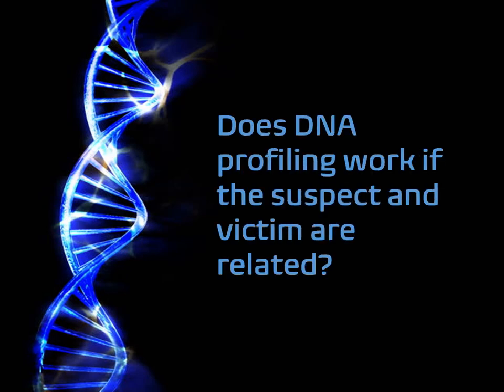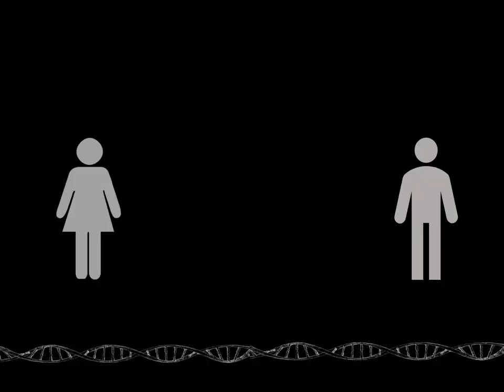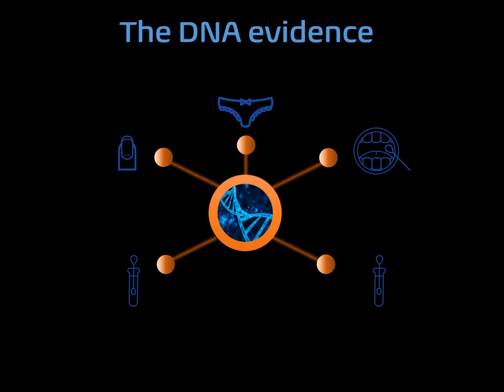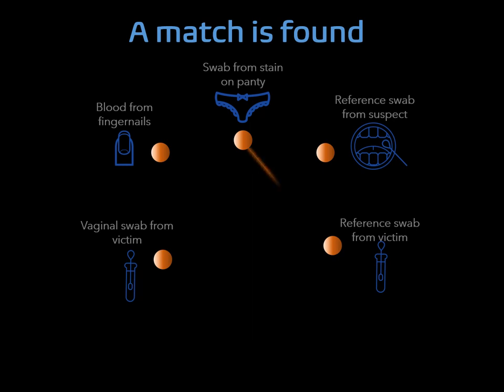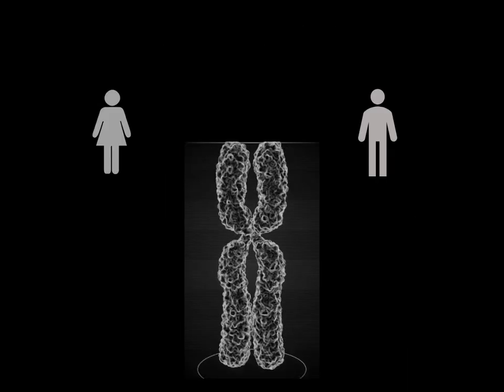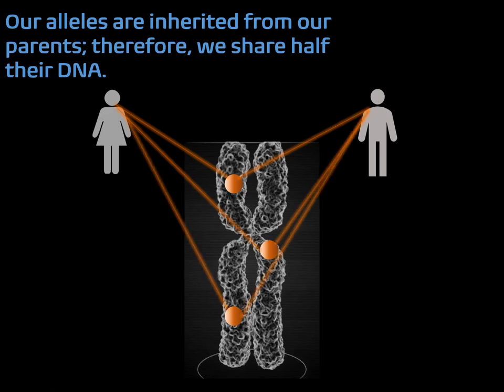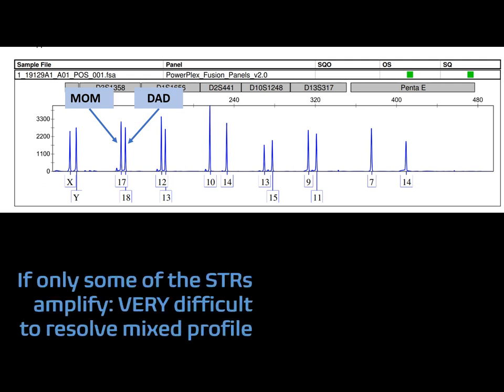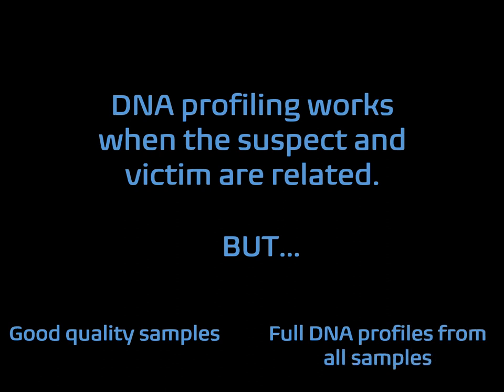Spotlight Video Does DNA profiling work if the suspect and victim are related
This video is part of the Forensic Science collection on the LawLibrary.org.za legal information